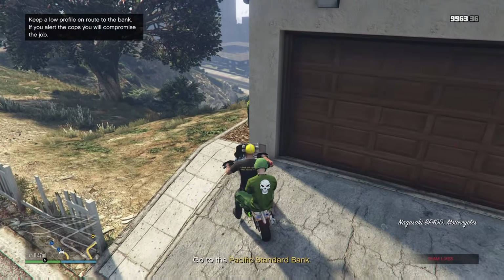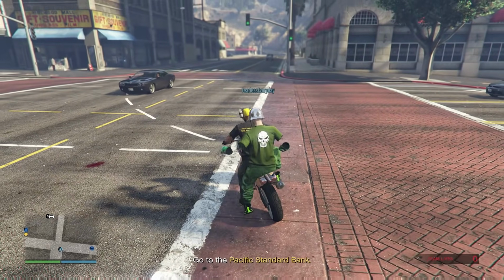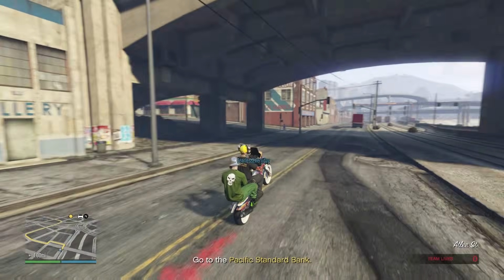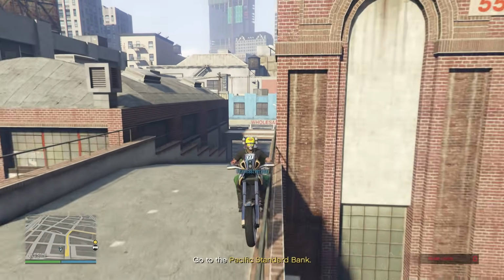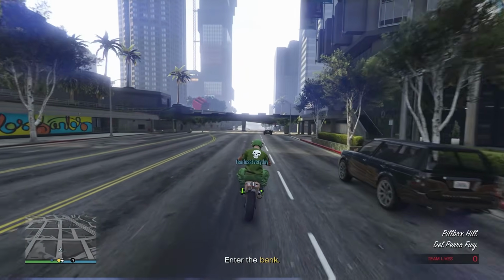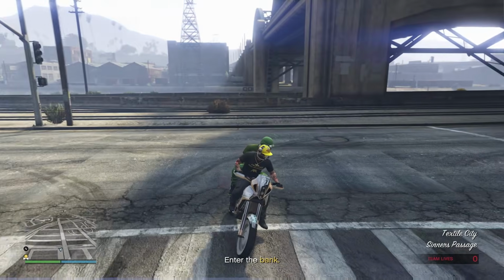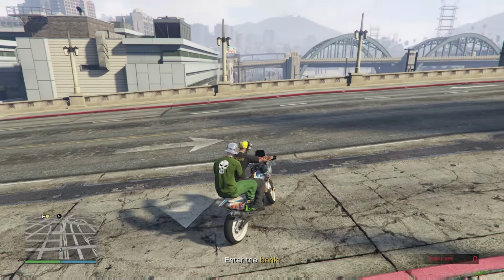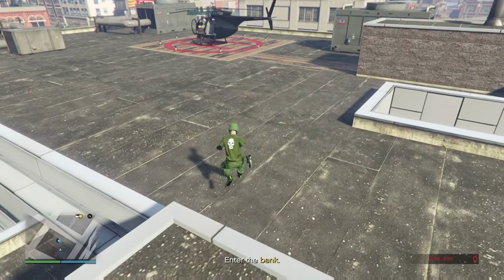🚁 How To Get a Helicopter for the Pacific Standard Heist | GTA Online Guide (PS5/Xbox/PC)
Need the cleanest getaway possible? Learn how to get a helicopter for the Pacific Standard Heist finale in GTA Online and escape the chaos like a pro! This quick guide shows you the best spawn locations, timing tricks, and team strategy to pull off the perfect aerial extraction. Skip the bikes and fly out in style! 💸🚁